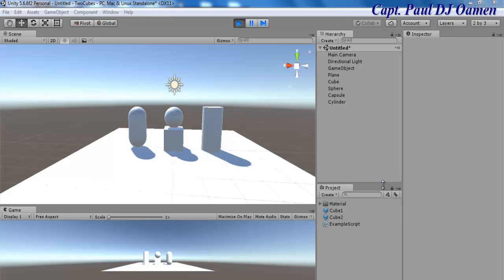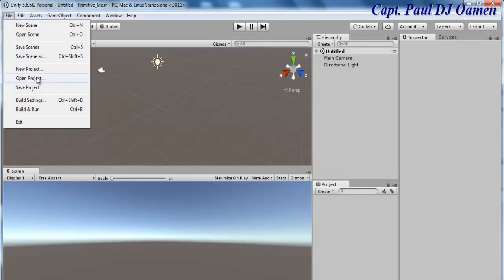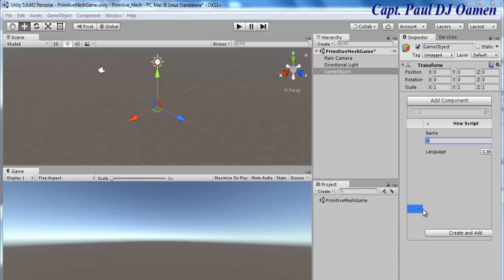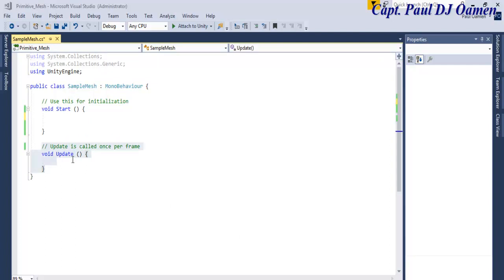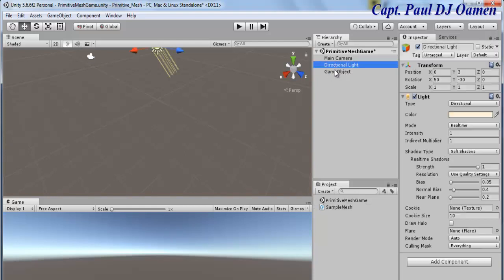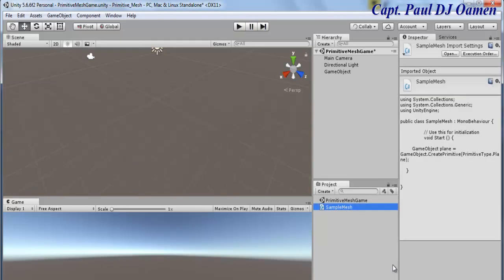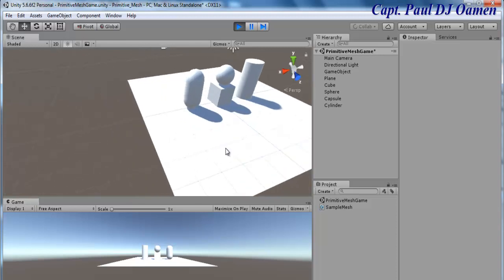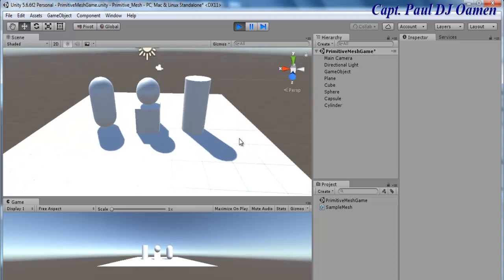How to Create a Game Object with a Primitive Mesh Renderer in Unity 3D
How to Create a Game Object with a Primitive Mesh Renderer in Unity 3D. How to CreatePrimitive Unity 3d Transform. Rotate with  GameObject. Note a renderer is what makes an object appear on the screen.